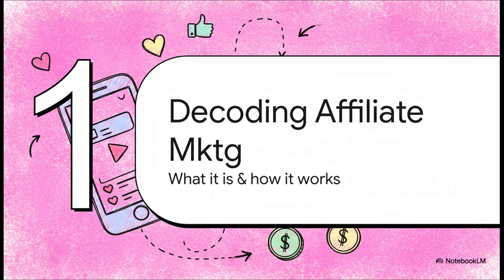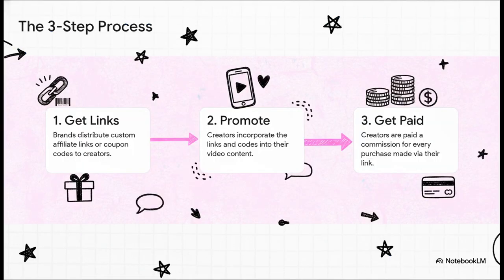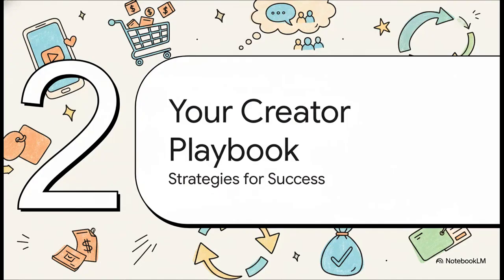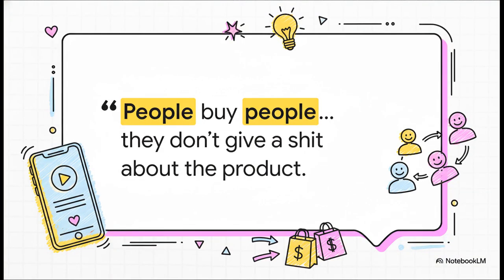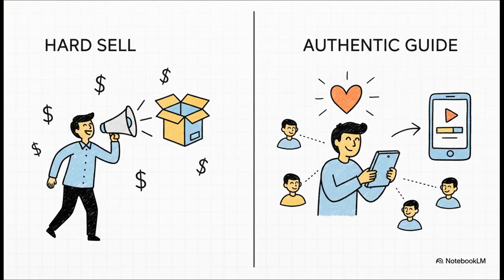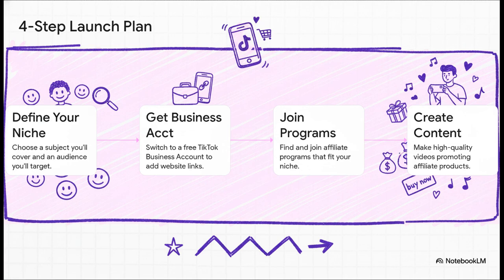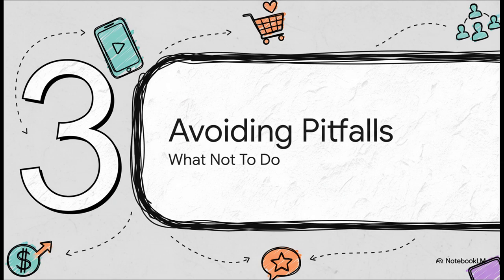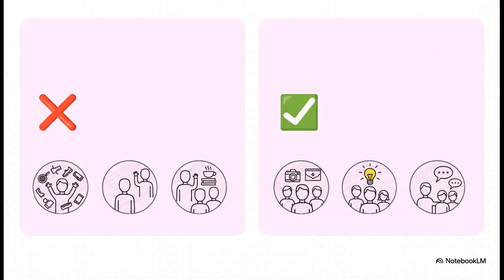TikTok Affiliate Marketing 2026: Earn Big Commissions by Avoiding Common Mistakes (Start Earning!)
Ready to leverage one of the fastest-growing platforms in the world to generate income? TikTok has over 1 billion active global users and boasts industry-leading engagement rates. Affiliate marketing on TikTok is a powerful way of earning commissions by promoting products or services from other brands.
In this comprehensive tutorial, we dive into the proven strategies needed to succeed in TikTok affiliate marketing and, crucially, how to avoid common pitfalls. Whether you are looking for an extra income alongside a full-time commitment or aiming for the large potential earnings—with some creators reportedly making $7,000 to nearly $100,000 per month—our course app provides the essential tutorials you need.
What You Will Master:
• Niche Selection and Audience Targeting: Learn how to choose a niche that matches your interests and has high demand.
• Authentic Content Creation: Discover how to create high-quality, engaging content. TikTok thrives on authenticity; focus on showcasing your personality and genuine belief in the products you promote.
• Avoiding Major Mistakes: Prevent pitfalls such as promoting irrelevant products, failing to disclose affiliate relationships, or being inconsistent with content.
• Maximizing Conversions: Strategies for using clear and compelling calls to action (CTAs) and leveraging relevant hashtags to boost visibility and reach.
• Tracking and Analysis: Understand how to use analytics to monitor your performance metrics like clicks, conversions, and revenue, allowing you to optimize your strategy for long-term success.
Affiliate marketing can be a great way to earn passive income by promoting products or services that you trust and recommend.

🔥 CALL TO ACTION: Start Your Affiliate Marketing Journey Today! 🔥
Don't wait to learn the secrets of turning views into commissions. Download our complete Affiliate Marketing Tutorials course app on the Google Play Store now to get step-by-step guides and unlock your earning potential:
P.S. Remember, success in affiliate marketing requires consistency and discipline at a personal level.